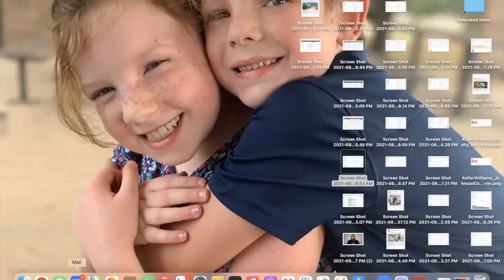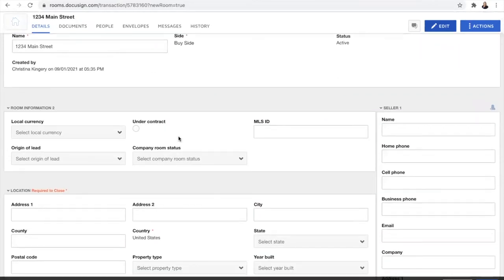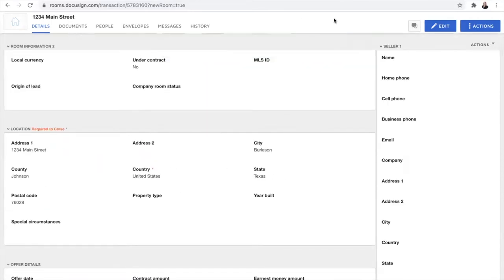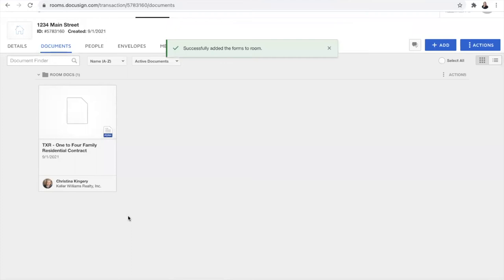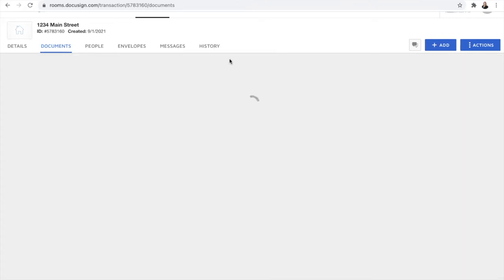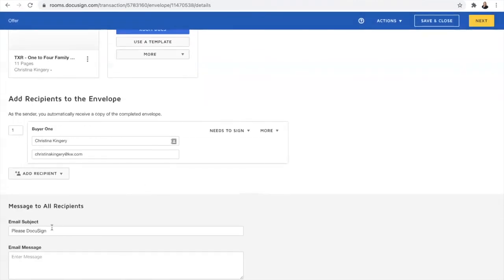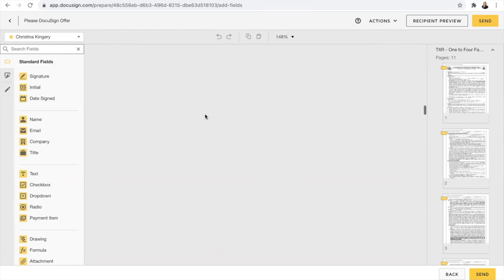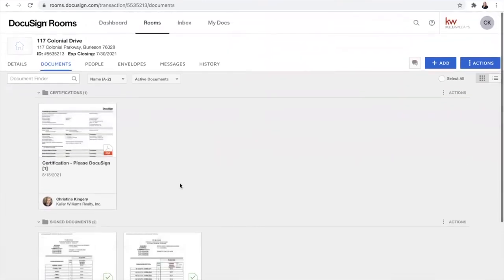How To Fill Out A Contract in 10 mins or less in DocuSign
Quick Tech Tip! Follow these quick tips to easily fill out contracts and send them for signatures!